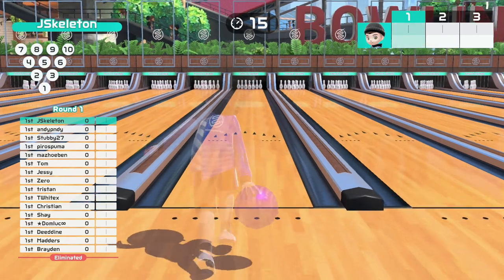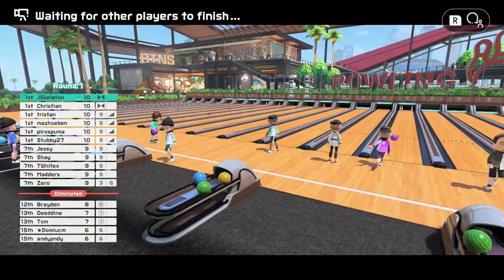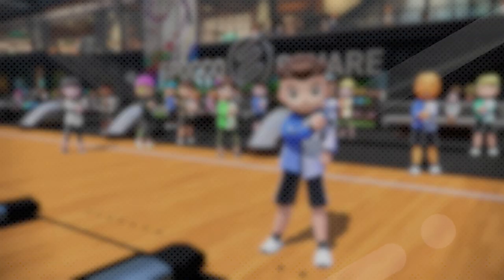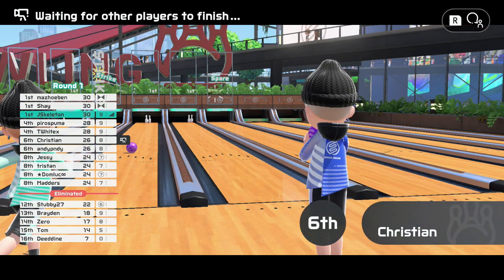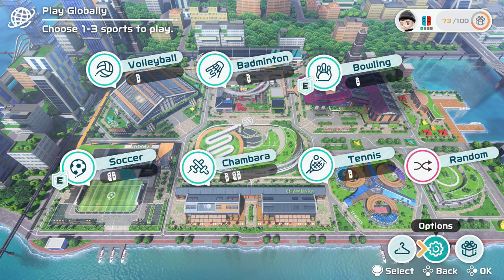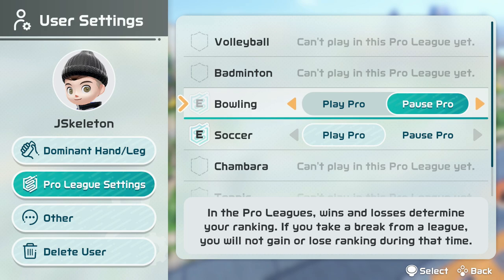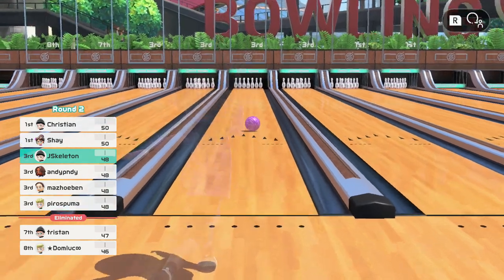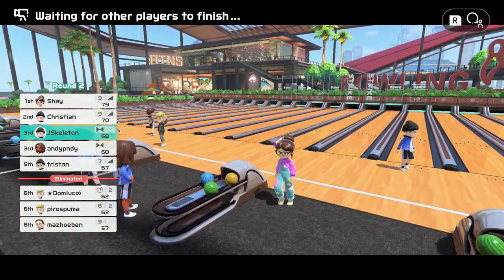How To Unlock PRO LEAGUE in Nintendo Switch Sports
128GB SD CARD